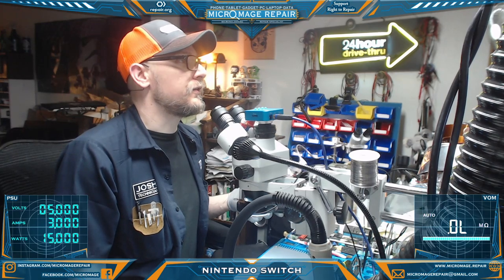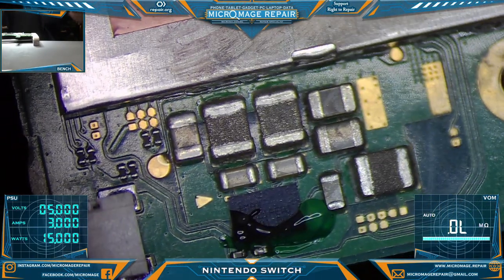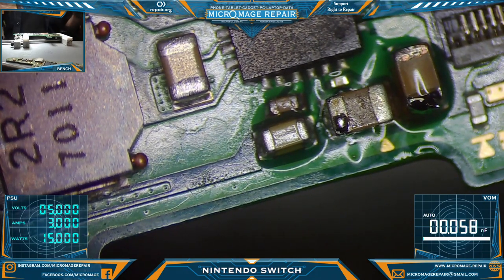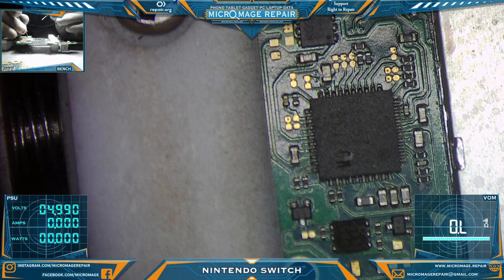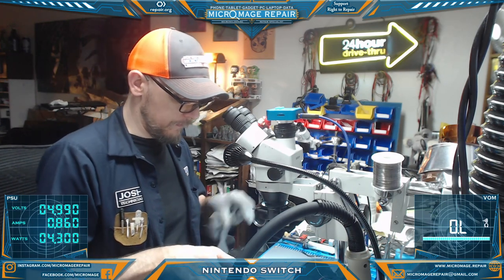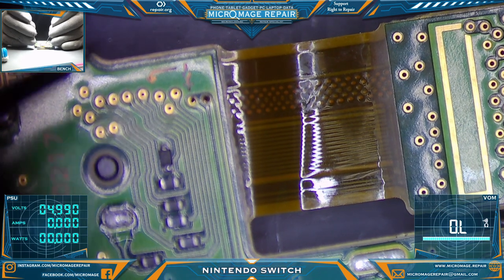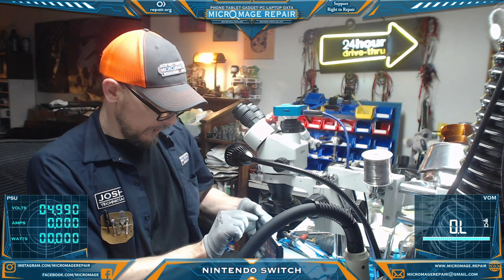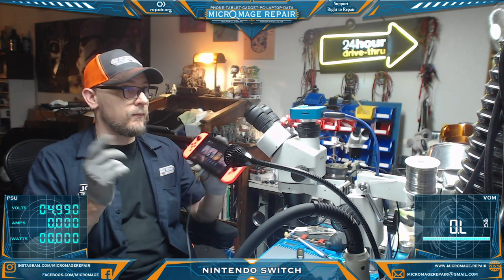Switches don't like to bathe!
Nintendo Switch: Little Liquid, Lotta damage!
In this video...where do we start?
Corrosion by M92T36, and BQ24193 which shorted a cap, blown port fuse, bad port, corroded signal line on the game cartridge reader, and finally a broken contact on the fan ribbon cable.